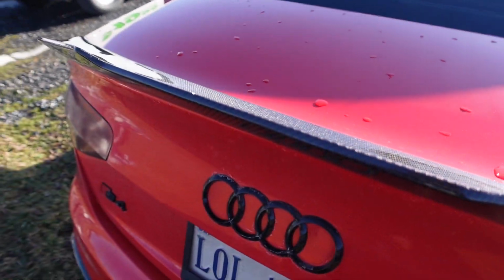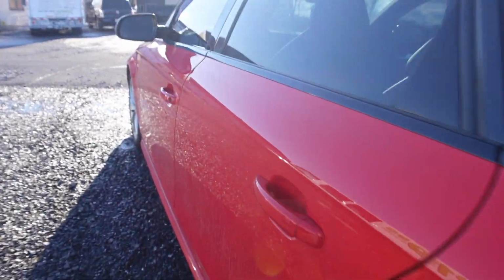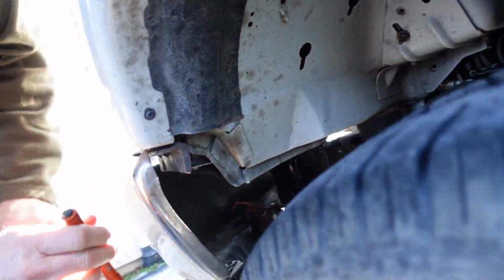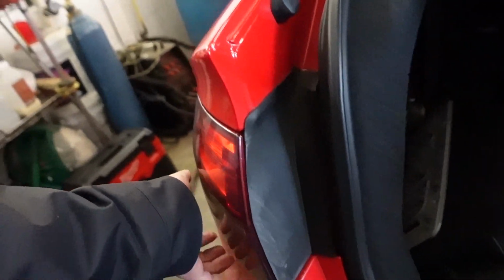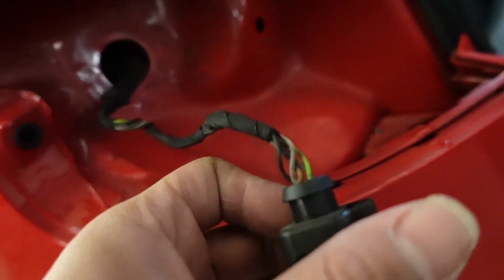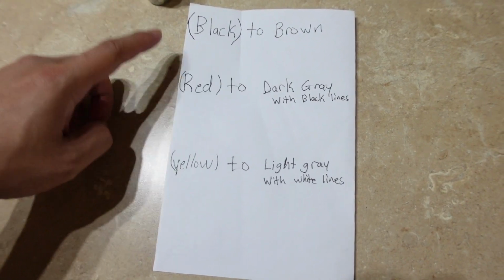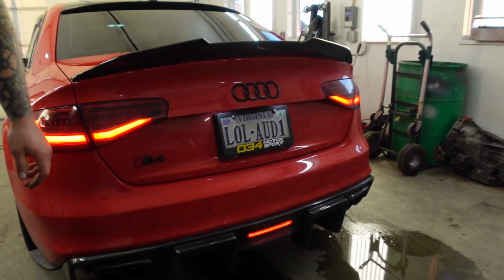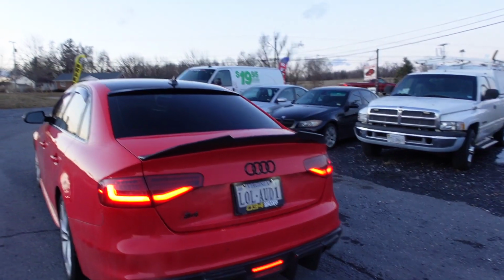CANAUTO CARBON DIFFUSER BRAKE LIGHTS DIY ON MY AUDI S4 B8.5!